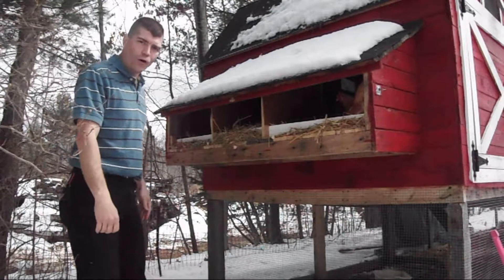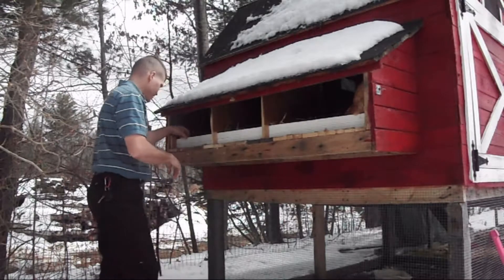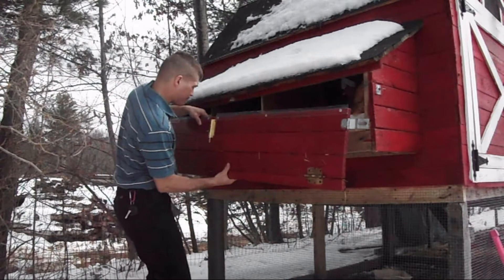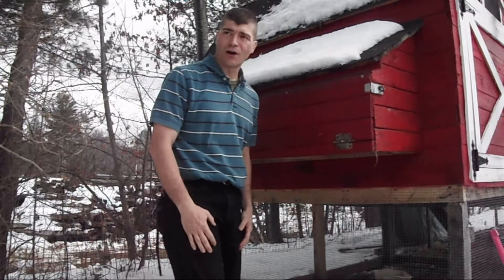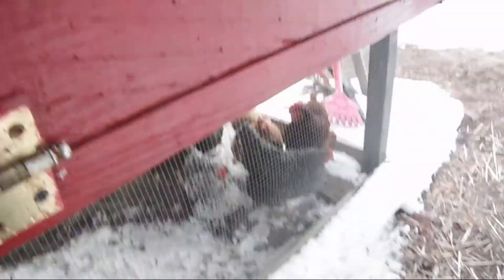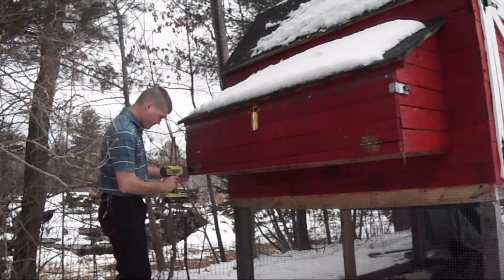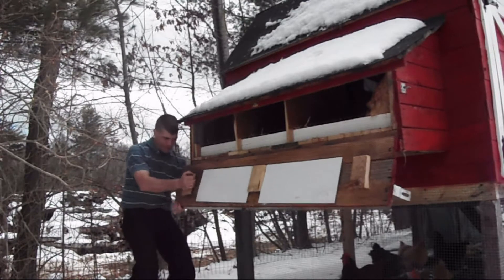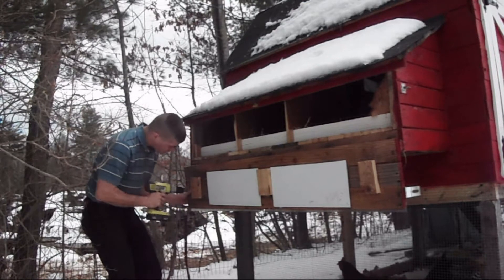Chicken coop egg door Repair: What Happened?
The egg door fell of the Chicken Coop. We had to repair it so that the chicken couldn't get out that way and nothing could get in.  This is a side mounted chicken coop egg door to make collecting eggs easier but when I assembled it the first time I did not securely attach it considering the weight it would have on it daily.